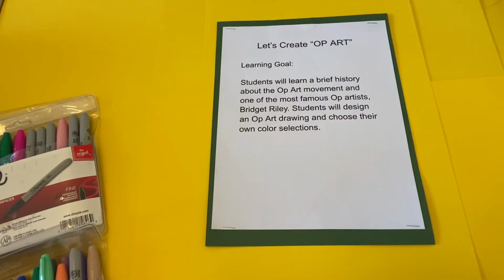Short study on Op Art. Ms. Kenji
Brief study for 4 - 6 grade on Bridget Riley and an Op art project